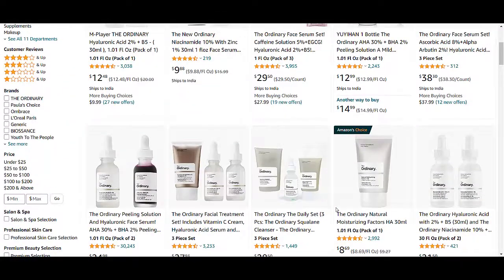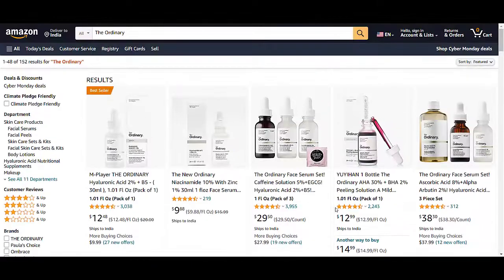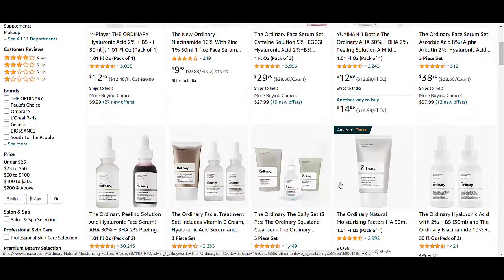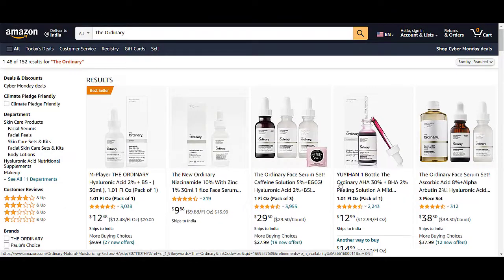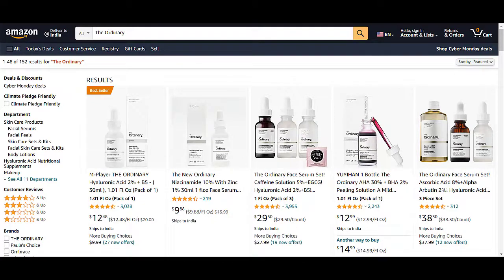The Ordinary Promo Code | 4 New The Ordinary Promo Code 2022